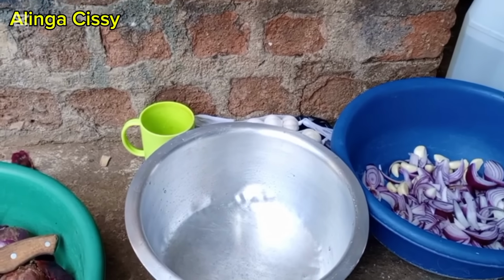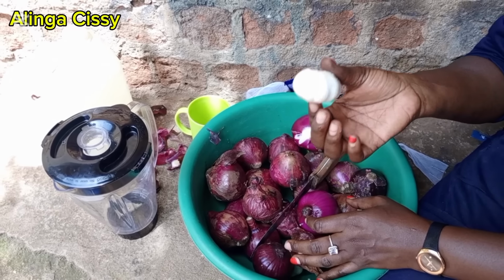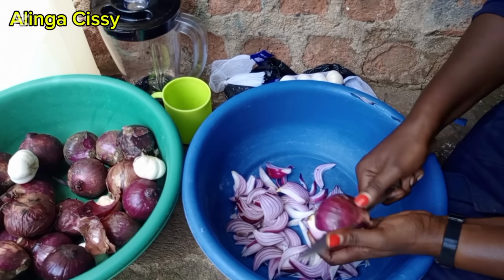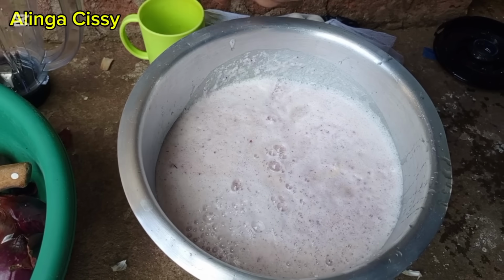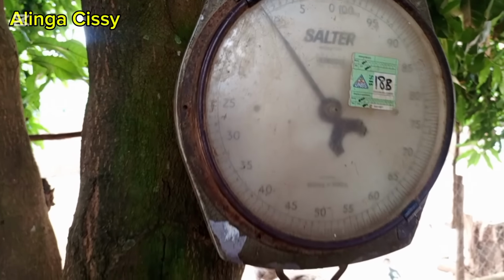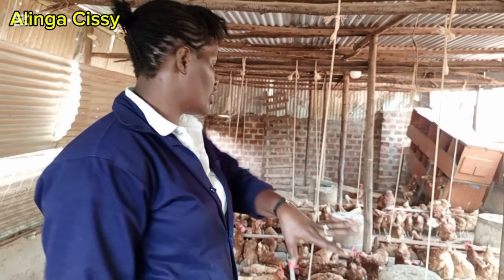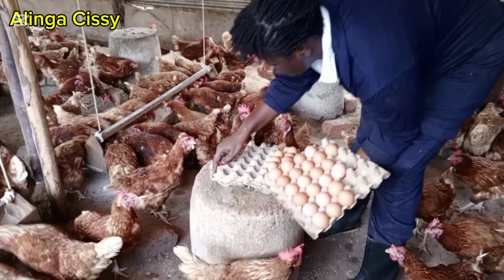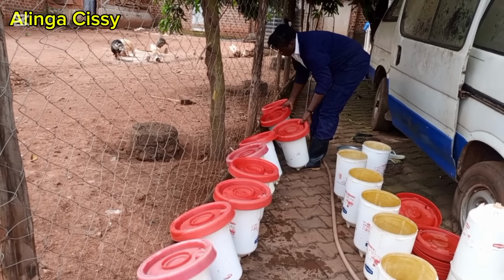The BEST and CHEAPEST herbal ANTIBIOTICS to cure chicken diseases in poultry farming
poultry farming is one project that is always affected by so many poultry diseases today I bring you one of the best and cheapest herbal antibiotics that will save your chicken